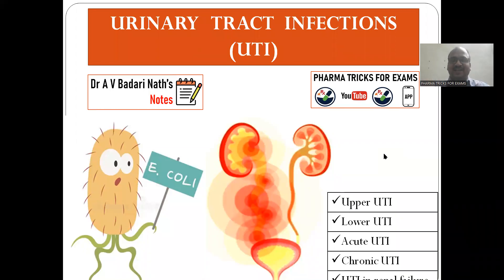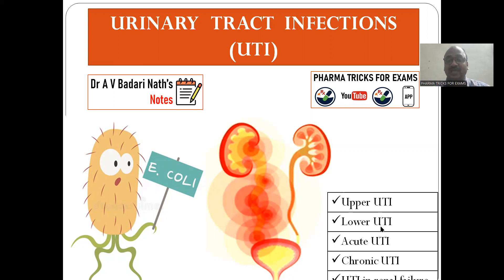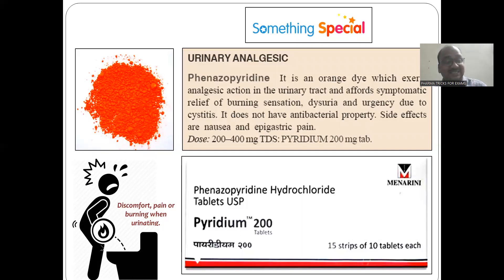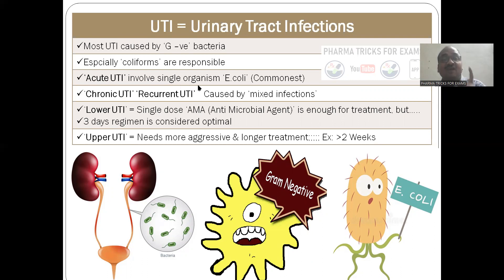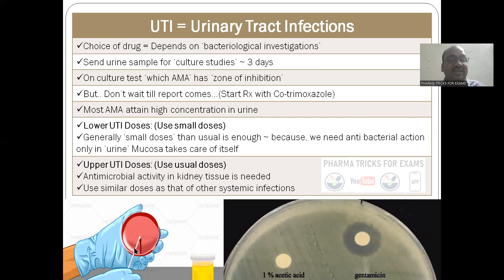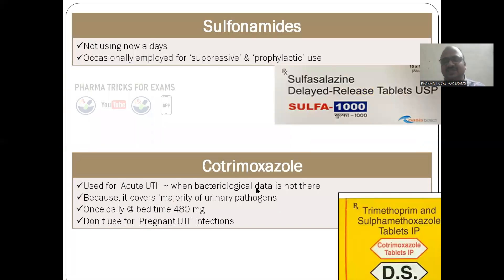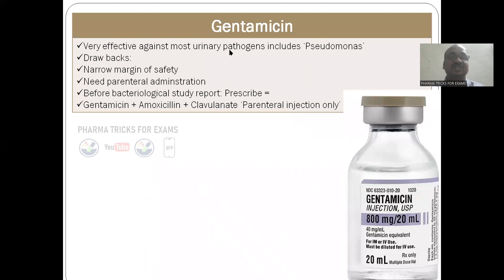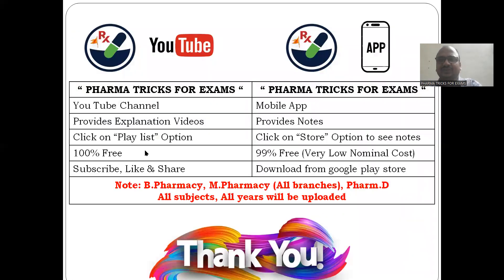Urinary Tract Infection (UTI)